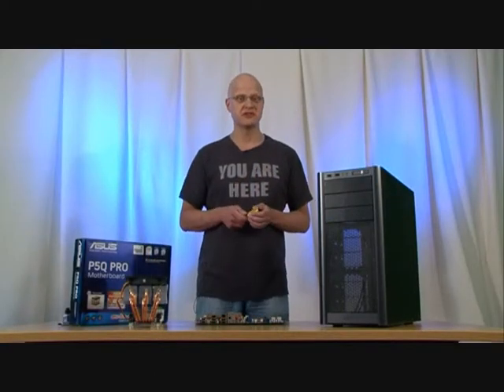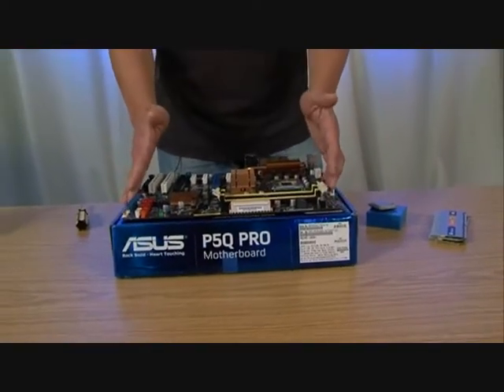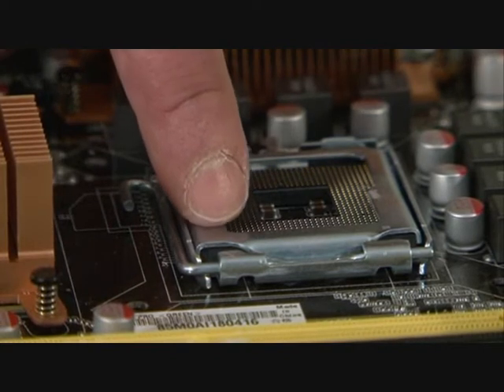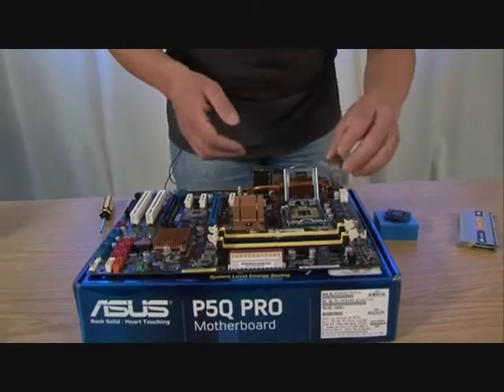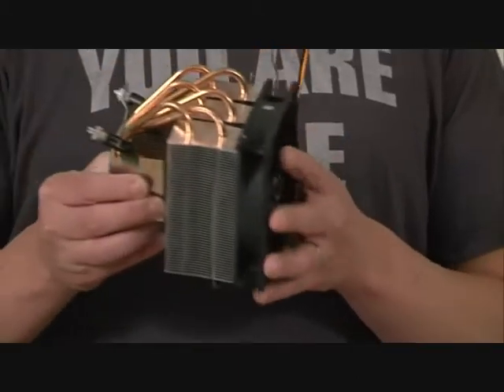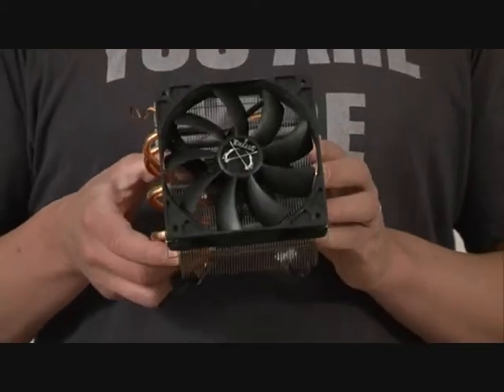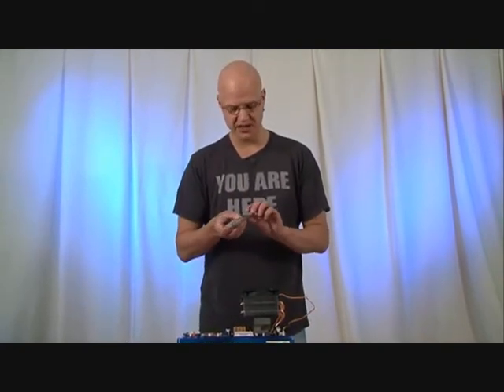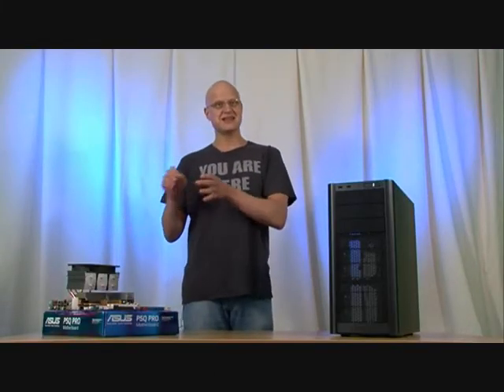PCGAMER RIG (1/2)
The first part of the video of how to build the PCGAMER Rig, starring PCGAMER UK's Hardware Editor, Adam Oxford.

PCGAMER own this video, I don't, I just thought that people might like to see it.